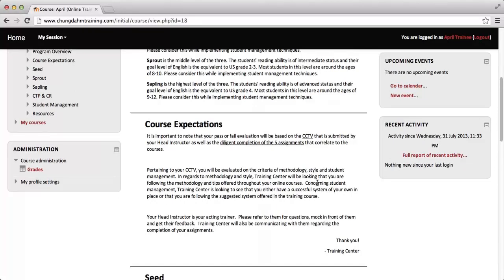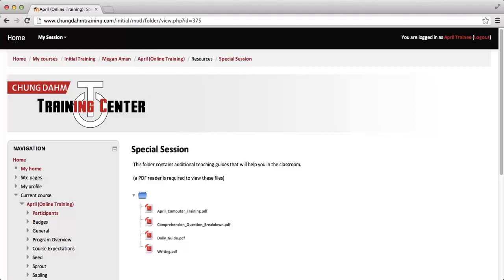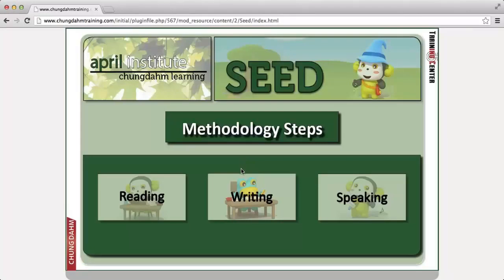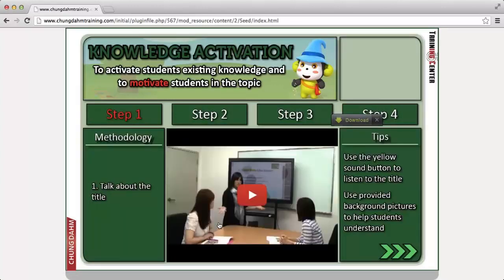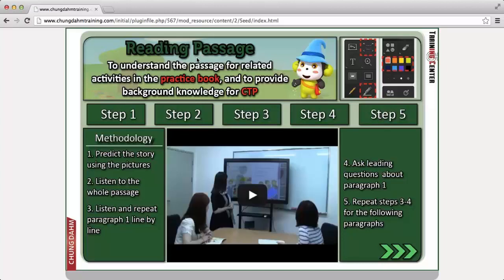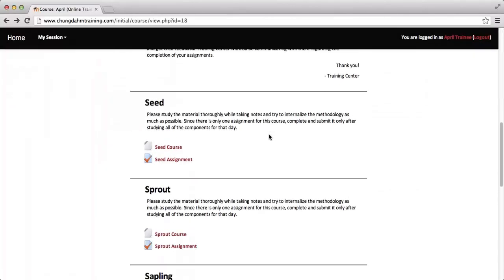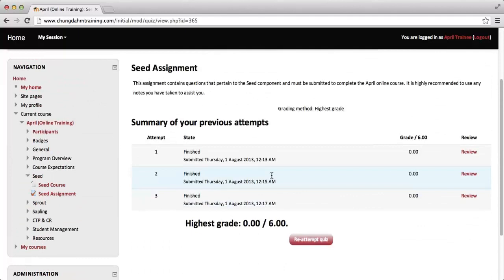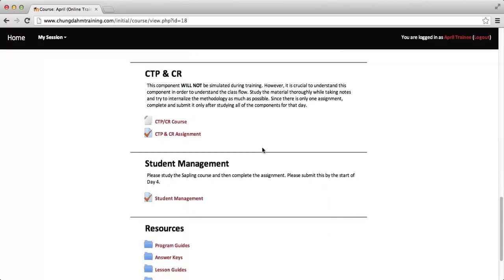Online Training Intro